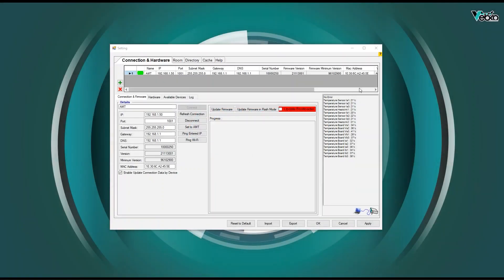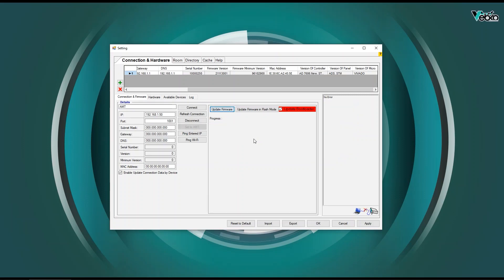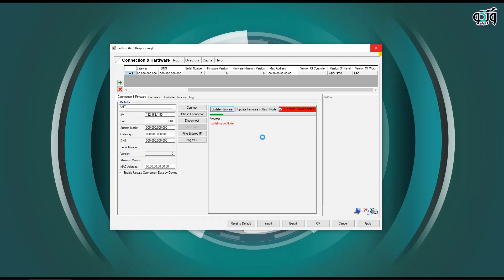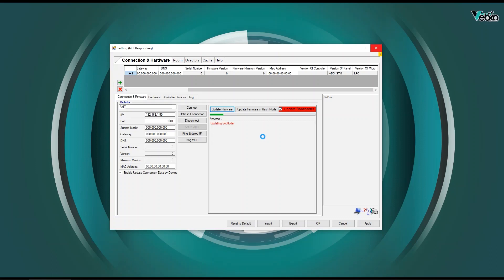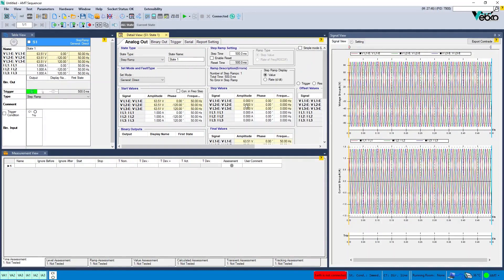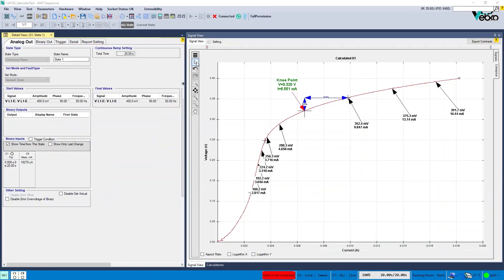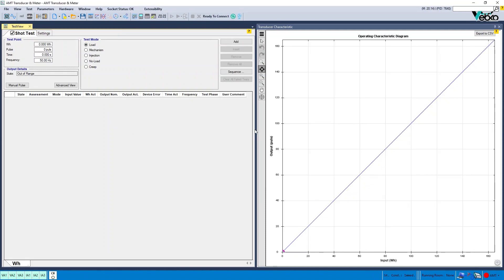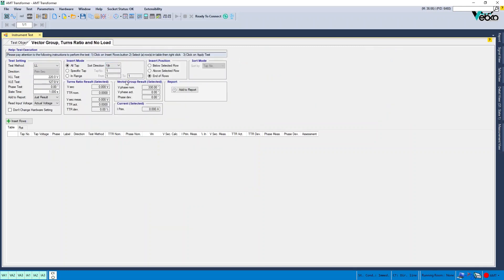AMPro 21.11.30.01Whats'new | RELAY TESTER | ELECTRICAL ENGINEER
After connecting to the device, if the word VIVADO is listed in the Version of Micro column, new option called Update Bootloader is created. After activating this option and clicking on the Update Firmware button again, the program will be updated, an alert screen will then appear to update the bootloader...